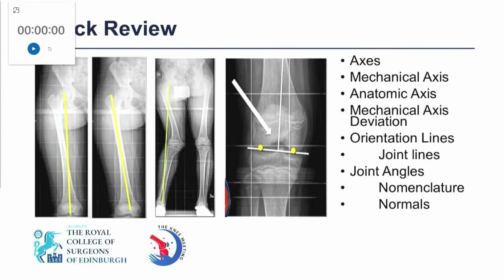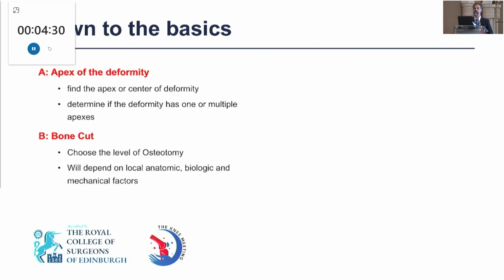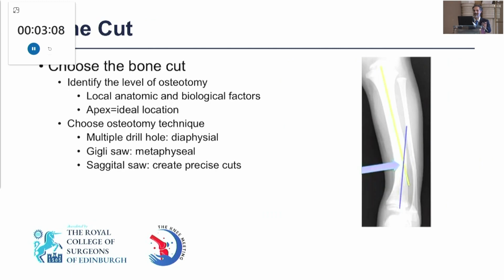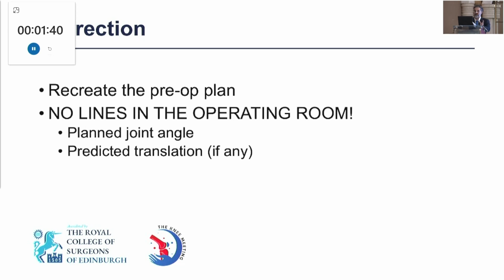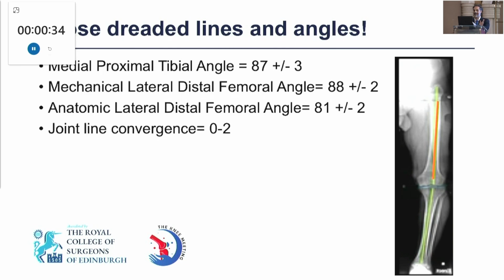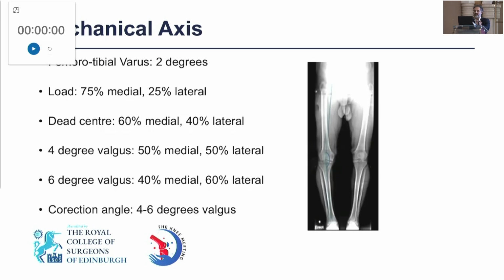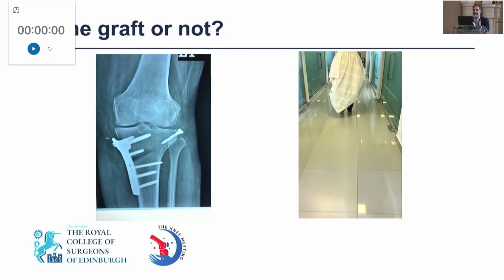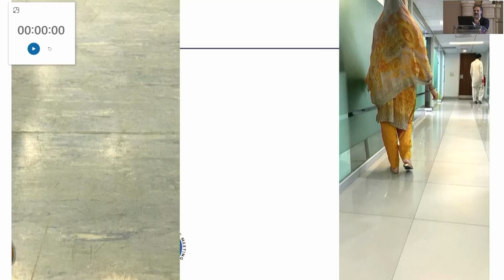Planning and performing proximal tibial osteotomy by Dr. Mustufa Javed